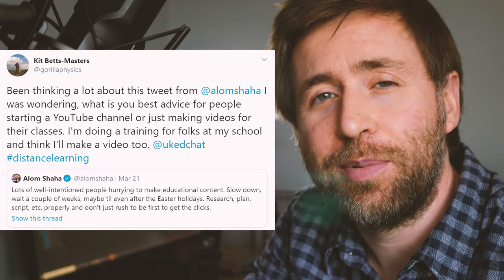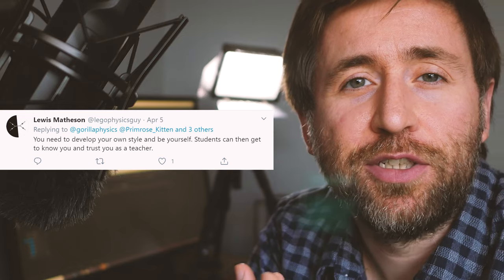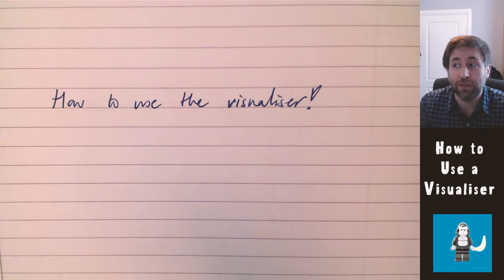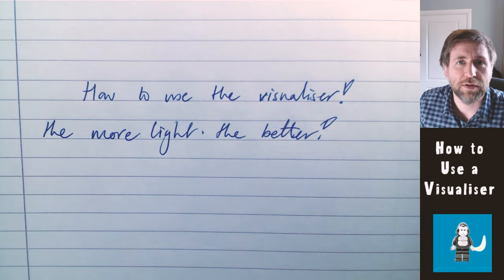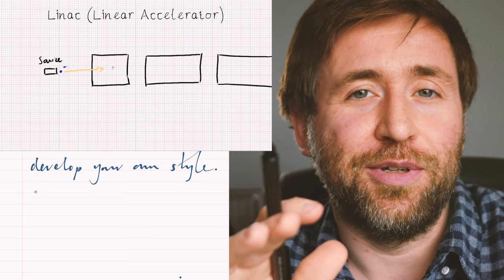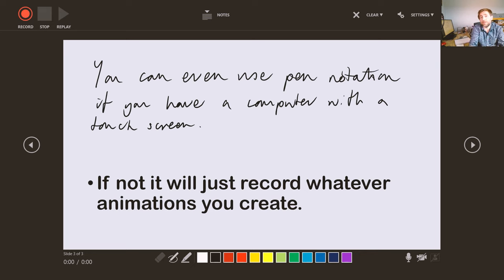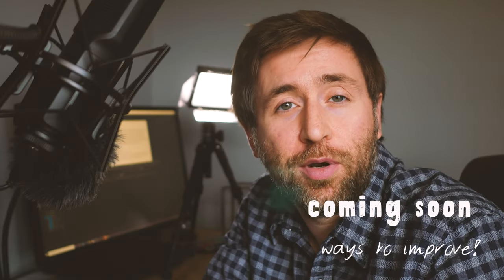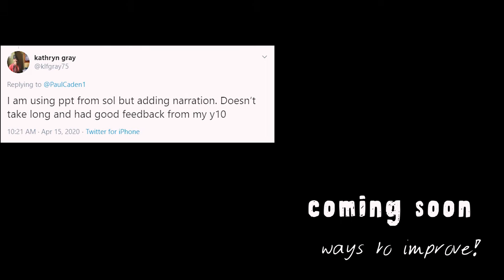3 Easy Ways to Start Making Educational Videos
These are the easiest ways to make an educational video.
I have three ideas in this video to get you started teaching on videos in a matter of minutes!  I know you are going to like the third!  It's probably the easiest way for a teacher to make a YouTube video.
- Use a visualiser
- Talk over a screen
- Use PowerPoint

Teach on YouTube - How to Start and Grow Education YouTube channels
On Paperback and kindle